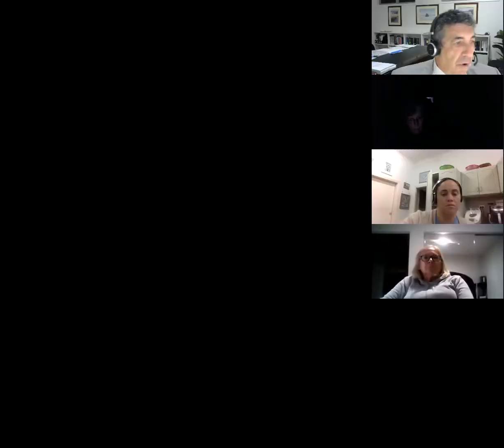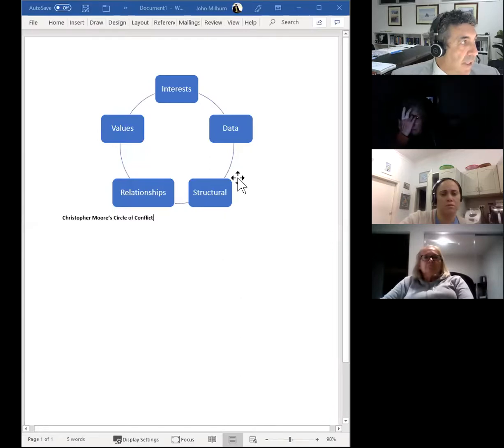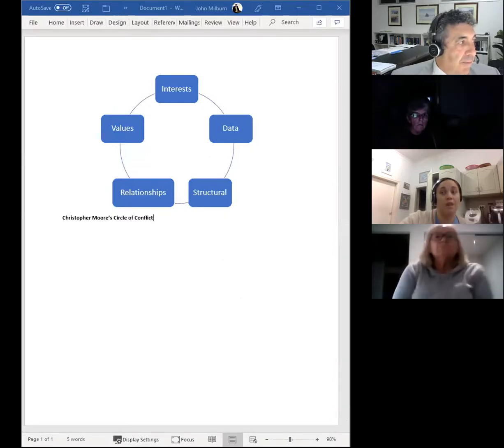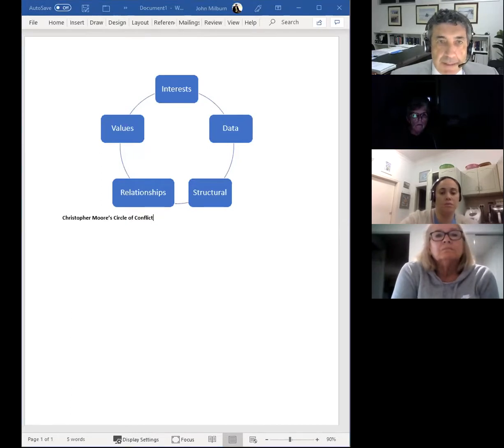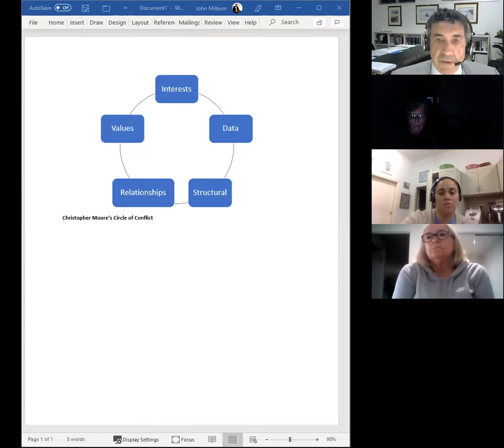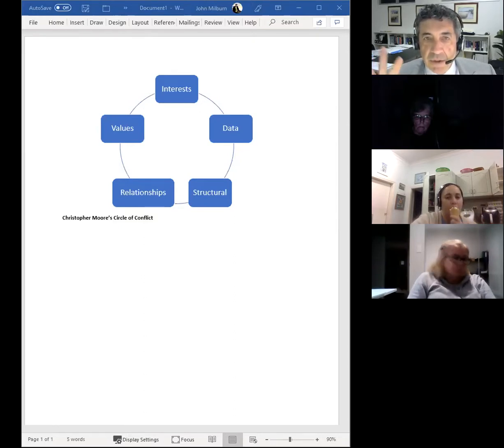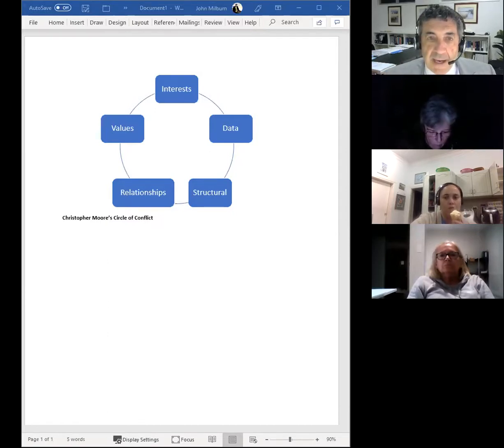LAWS12062 Week 4 2019 Alternative Dispute Resolution by John Milburn.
LAWS12062 Week 4 2019 Alternative Dispute Resolution by John Milburn.  This presentation is part of courses on Law presented by John Milburn, CQUniversity, Australia, The full course may be viewed on iTunes U at the CQUniversity site.  Visit CQU law on Facebook.